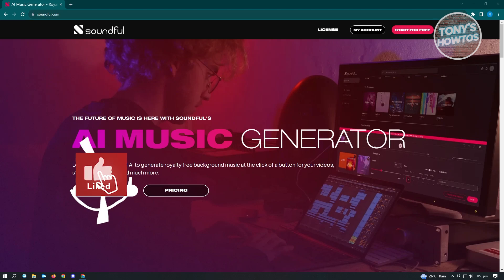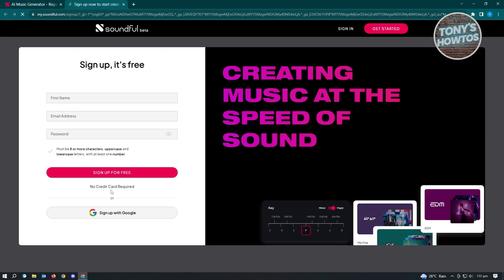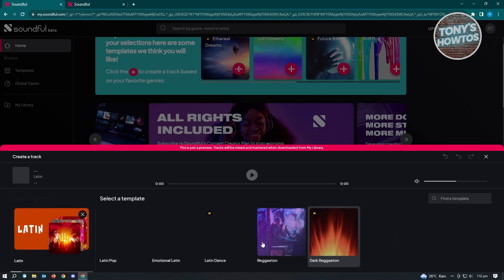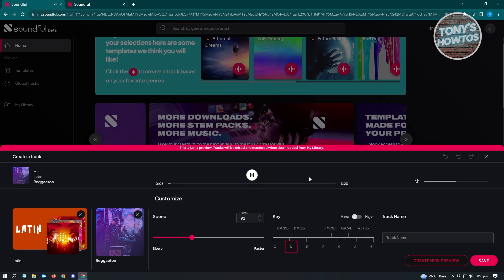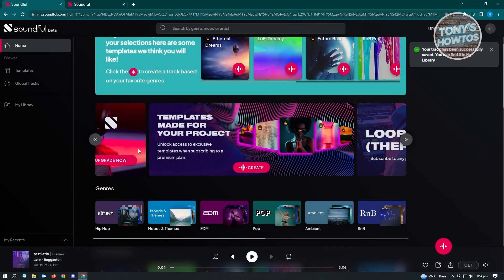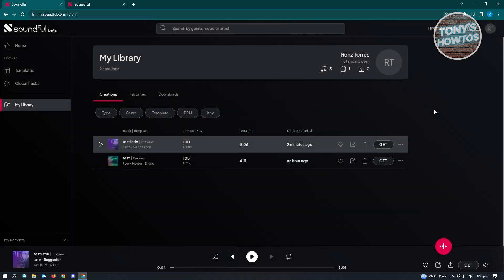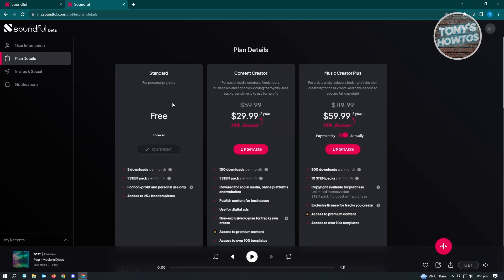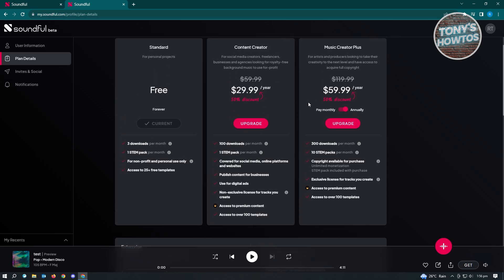How to Make AI Music (Soundful Tutorial 2026)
In this video I show you how to make ai music in 2026.
Do you want to know how to generate ai music for free with Soundful.com in 2026? Yes? Great!

I will show you the quick and easy tutorial how to generate music with ai.

This is a step by step instruction on how to create music with ai. This is valid for iPhone models 8, X, XS, 11, 12, 13, 14 or higher with iOS 17, 16, 15, 14, 13, 12 and earlier. This is valid for Huawei, Samsung, Google Pixel, Xiaomi and other phones running Android version 11, 12, 13, 14. This is valid for Windows 7, 8, 10, 11. This is valid for Mac.